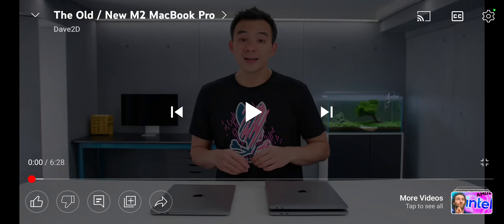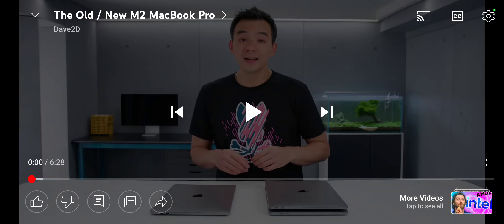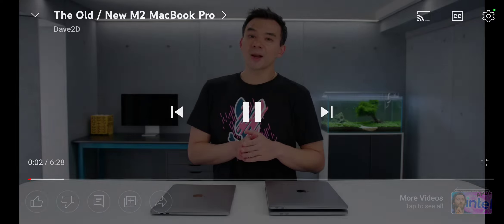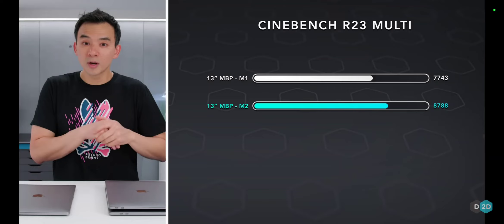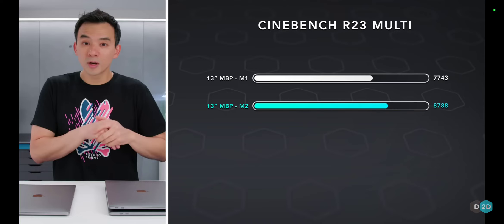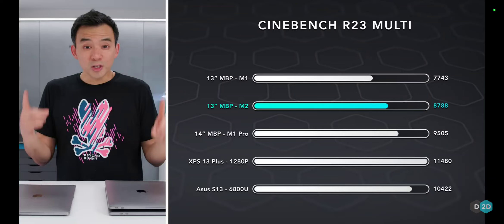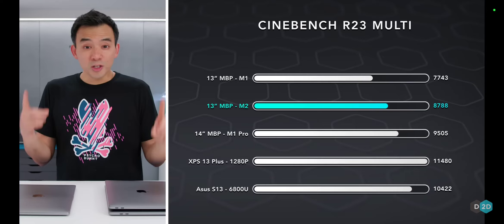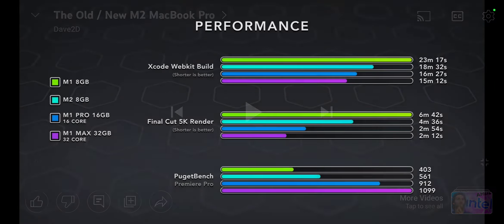"The Old / New M2 MacBook Pro" I could not have named it better.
Who is this machine for? I'd say either wait for the M2 MacBook Air or spend a little more money and get the 14-incher.